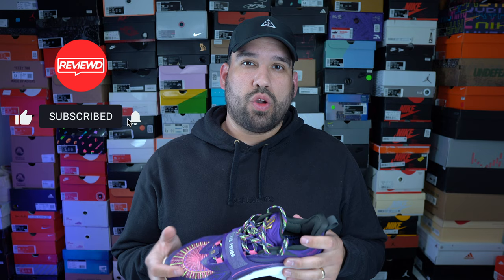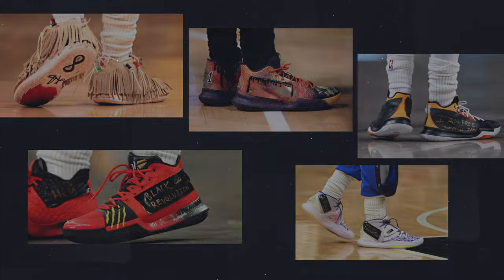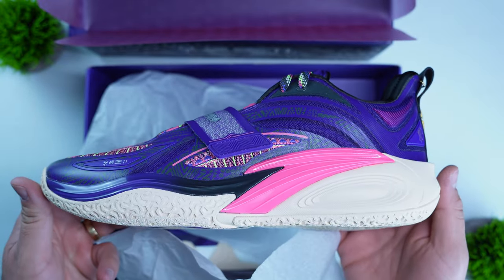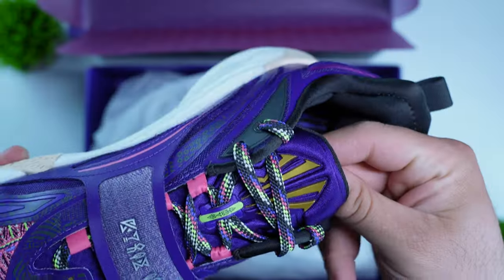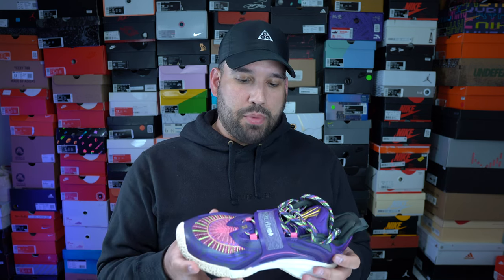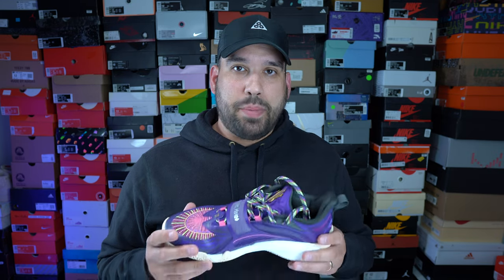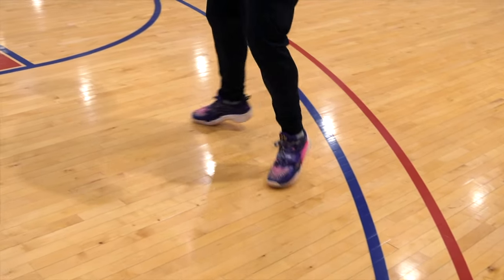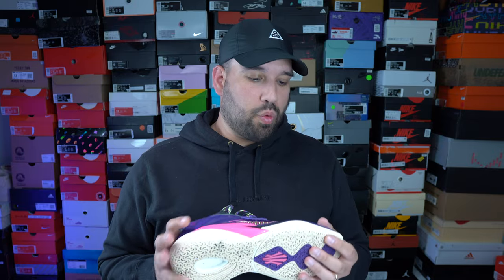Is Kyrie’s Anta Kai 1 the best shoe of 2024?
Welcome back everyone! Today we have the Anti Kai 1, Kyrie Irving's debut shoe with Anta and it might possibly be my personal number one of 2024. Let's find out why!

Timcodes⏰:
0:00-Intro
0:24-Nike x Kyrie x Anta Storytime
2:24-Unboxing Experience
3:32-Design
4:37-Materials
5:34-Weight
6:03-Fit & Containment
7:41-Breathability
8:02-Cushioning
9:10-Traction
10:15-Pricing
11:18-Recommendation
12:34-Outro